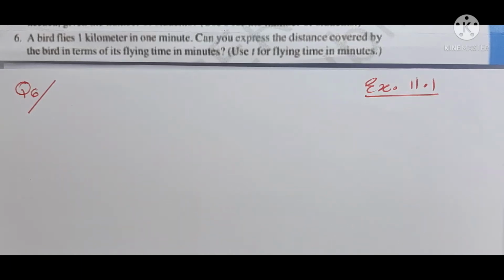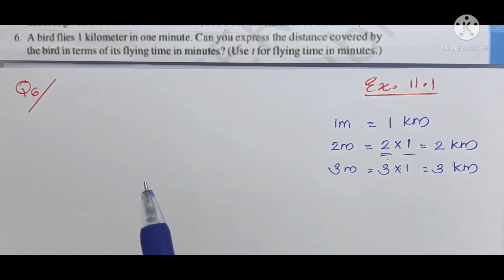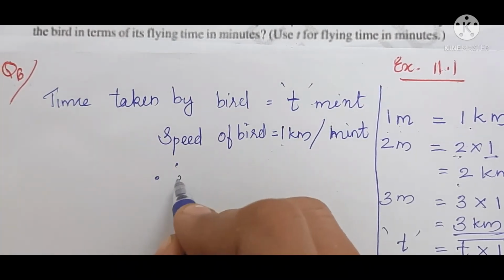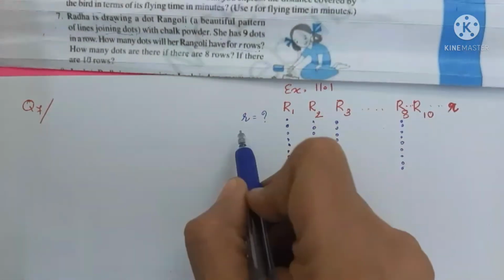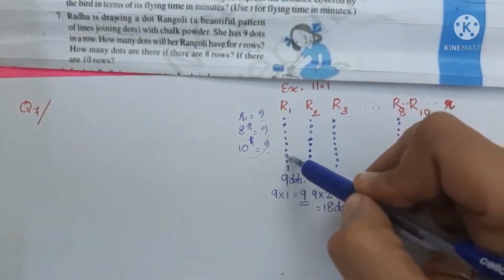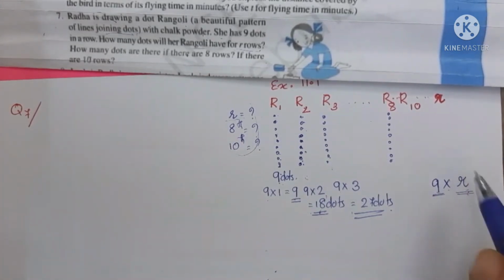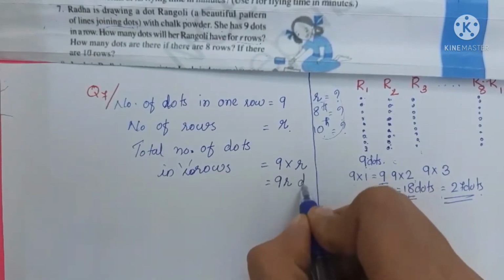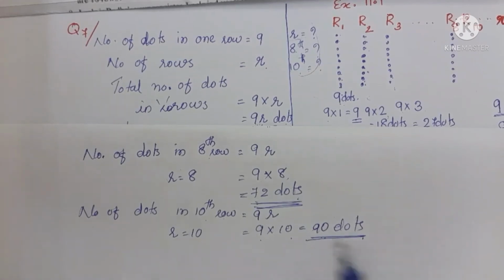Algebra/Exercise 11.1/ Question 6& 7/ NCERT/CBSE / Mathematics/ Class 6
solved question  6 & 7